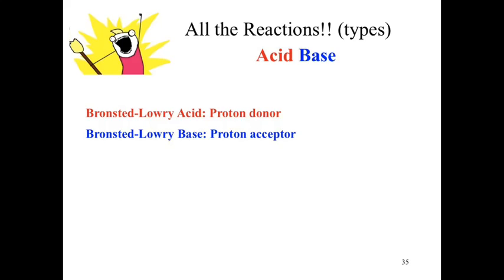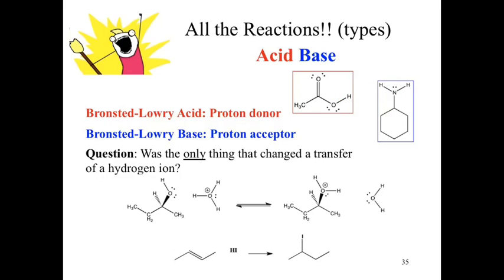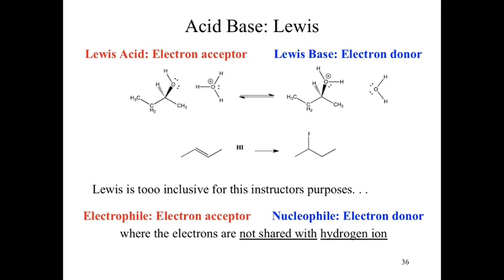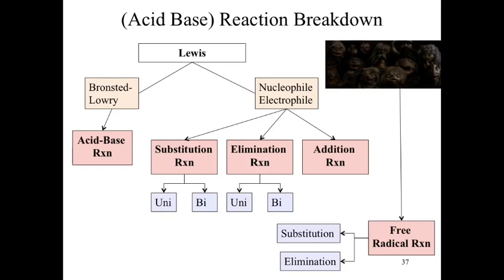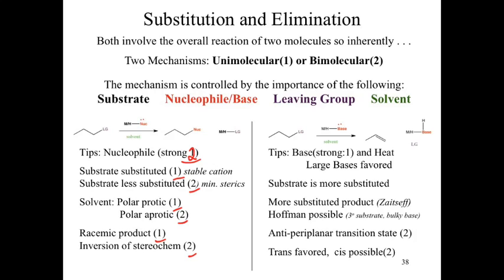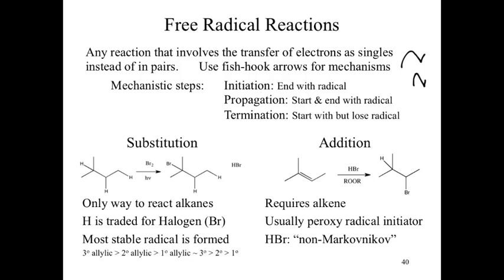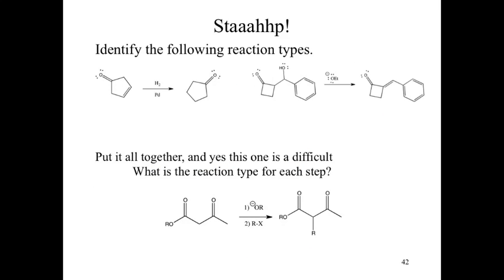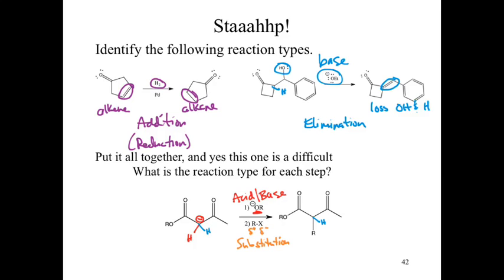REVIEW prewk01 reactionTypes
Brief summary of the basic reaction types of organic chemistry (first semester focus).